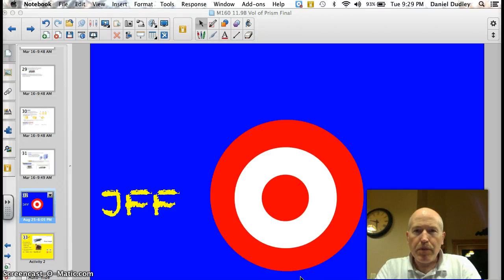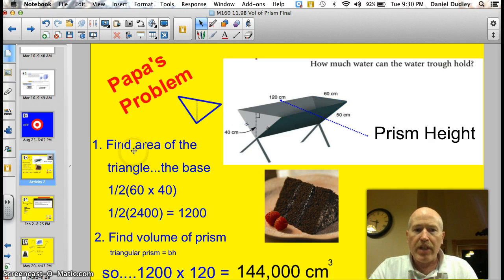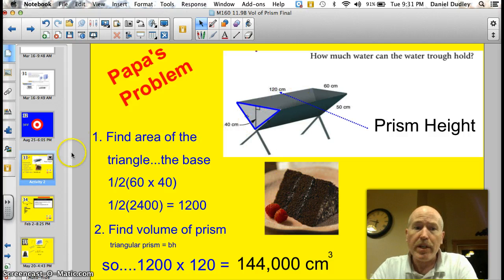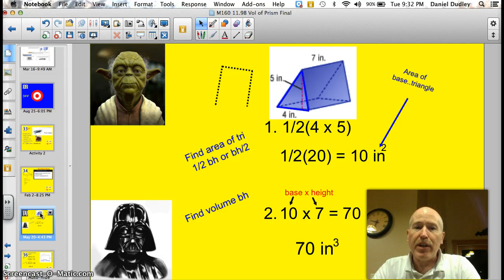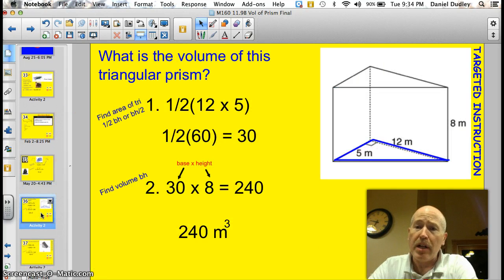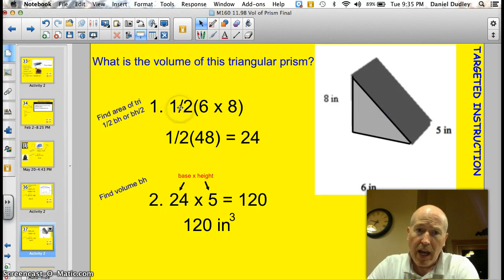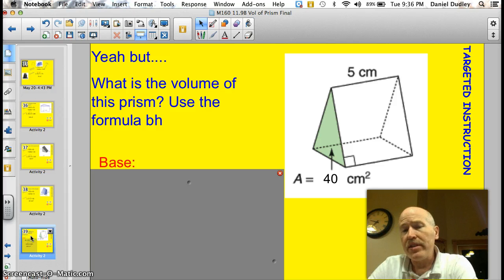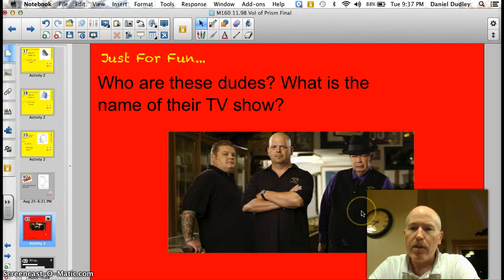11.9B Volume of Triangular Prisms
I can find the volume of a triangular prism.